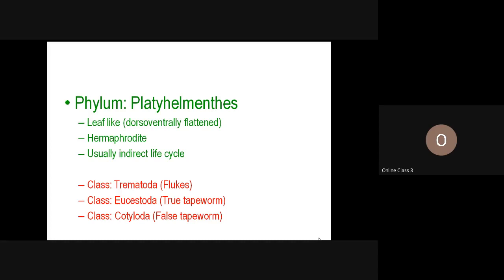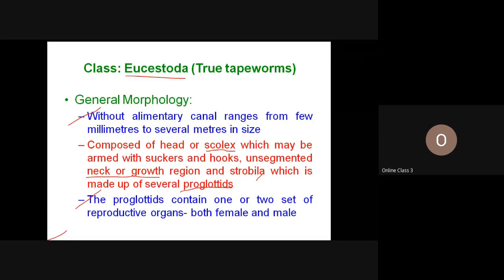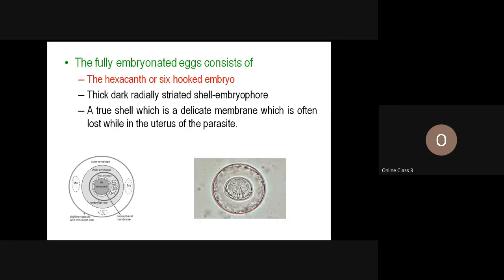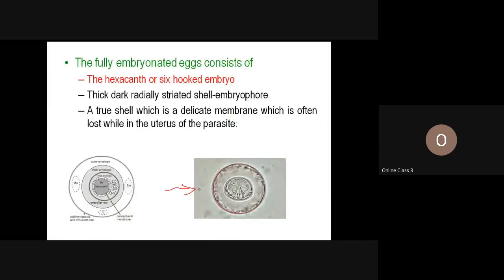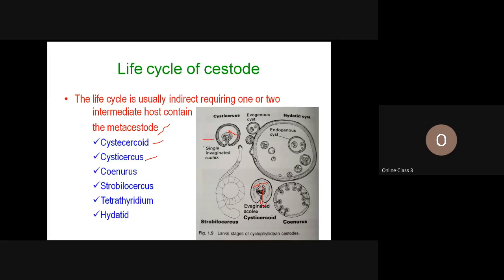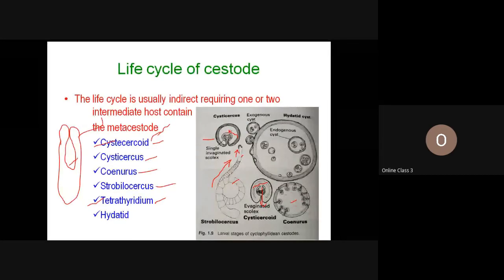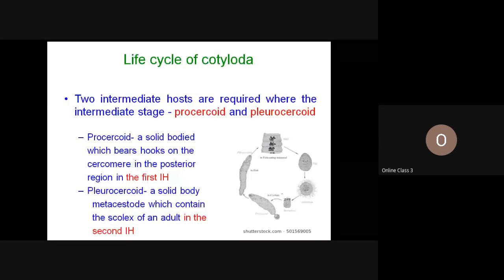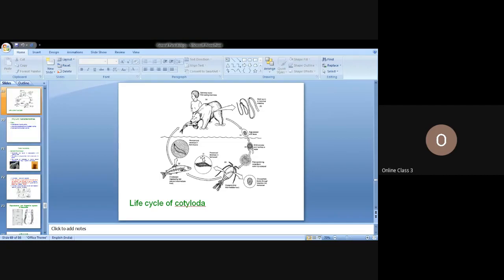General Parasitology - Cestode